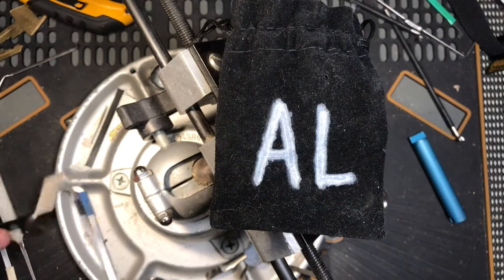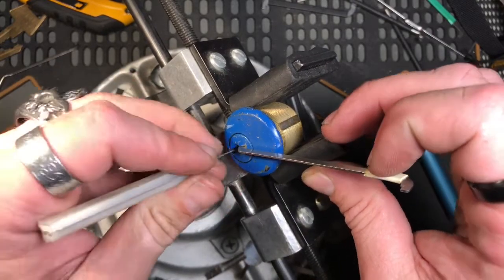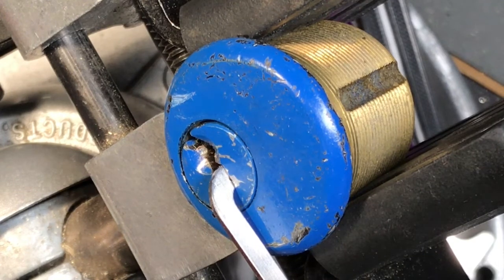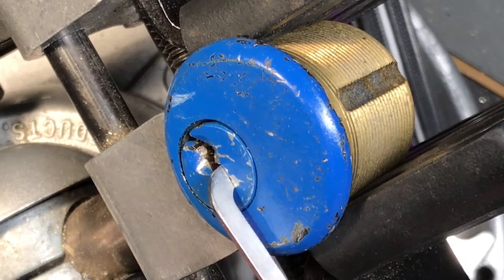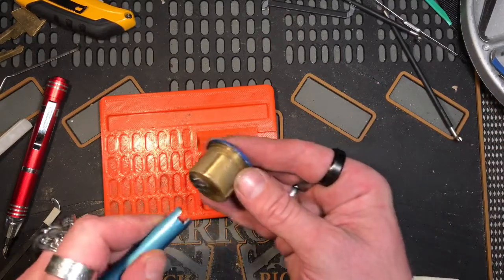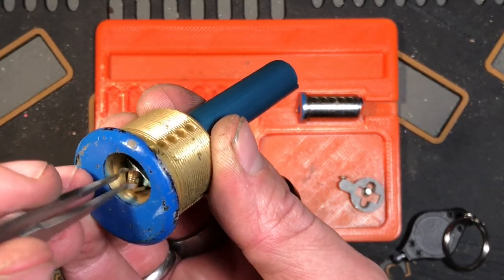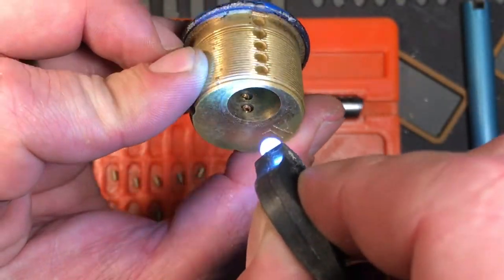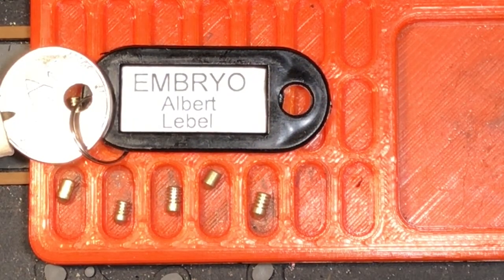Challenge Lock “Embryo” via Albert Lebel Picked and Gutted 4-1 For The Win (244)